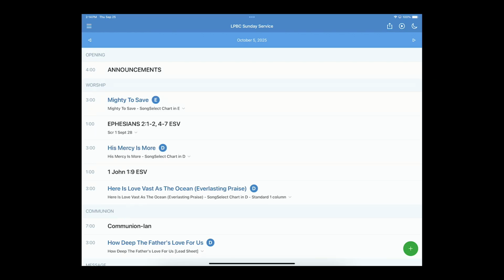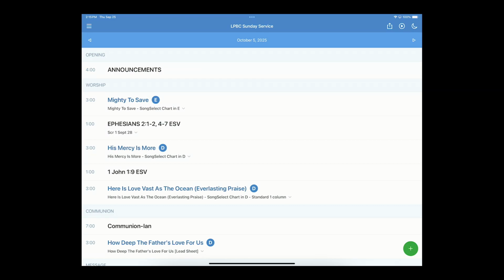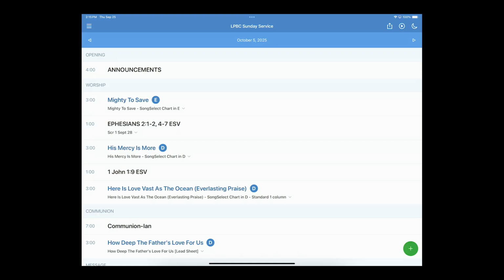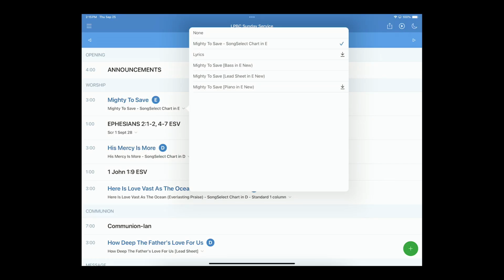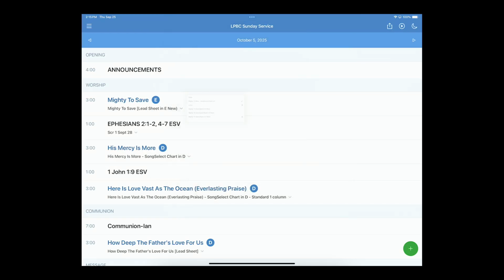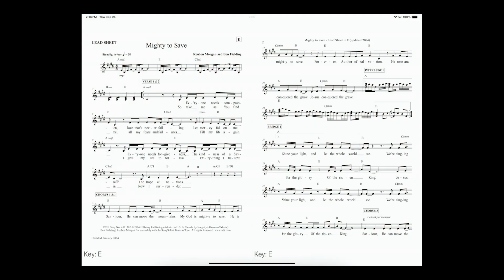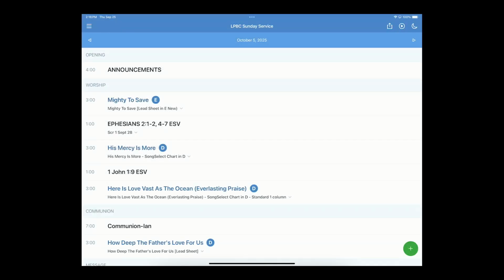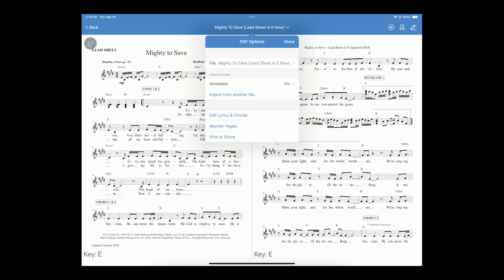14 Change Parts - Bass, Lead, Guitar, Chords, Piano, etc.